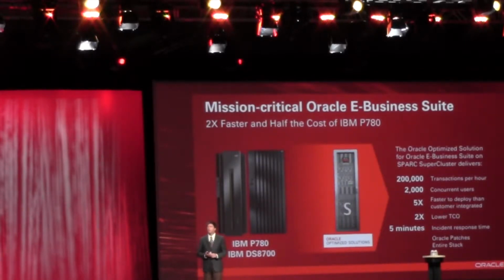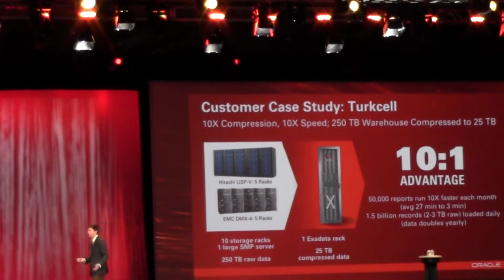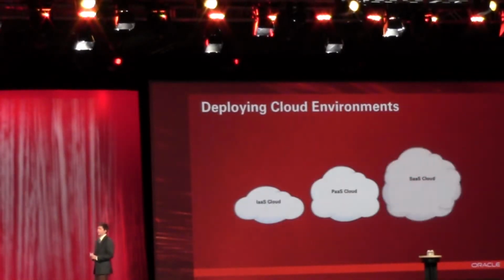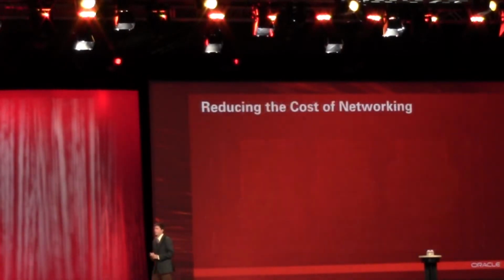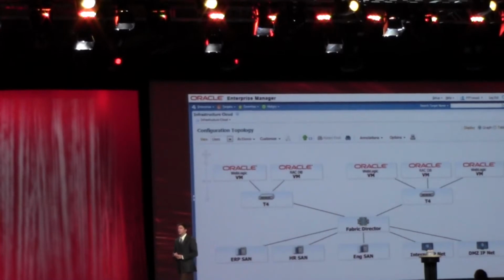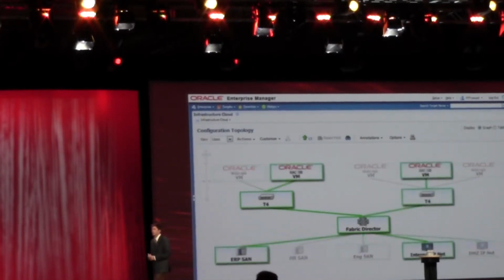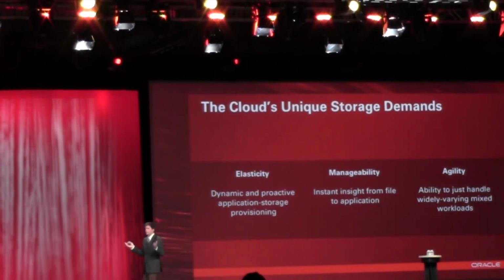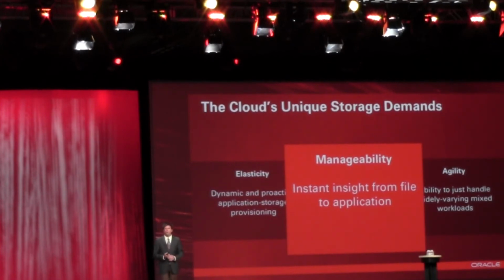Oracle OW 2012: John Fowler, Executive VP of Systems at Oracle (Part 2)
Oracle OpenWorld Conference 2012
John Fowler, Executive VP of Systems at Oracle